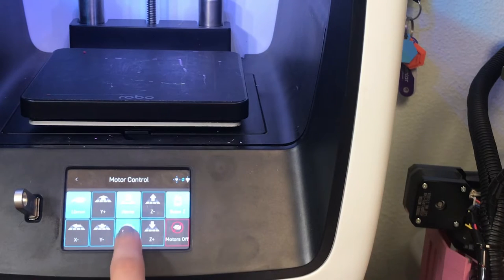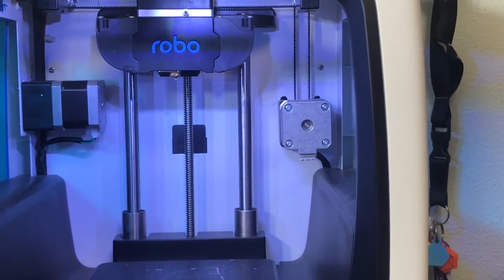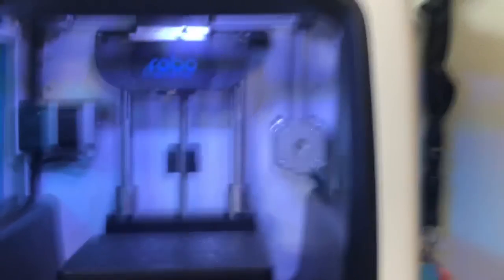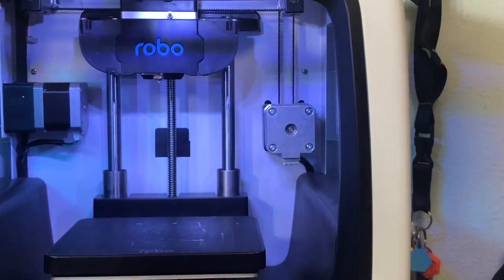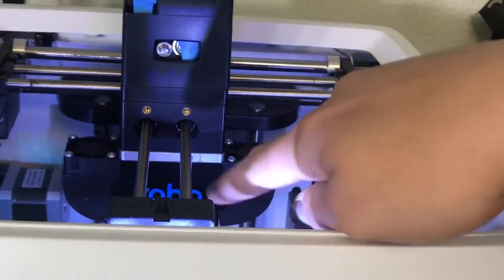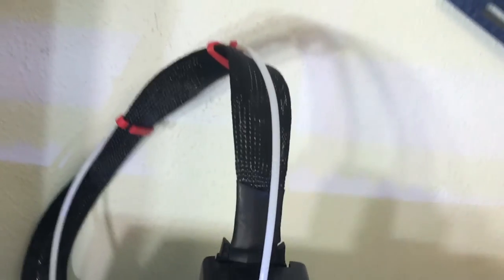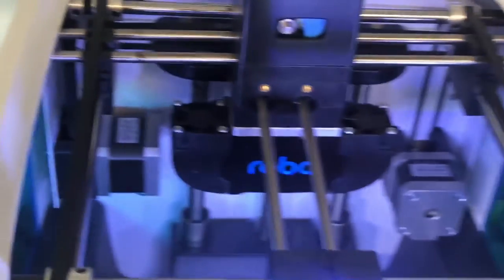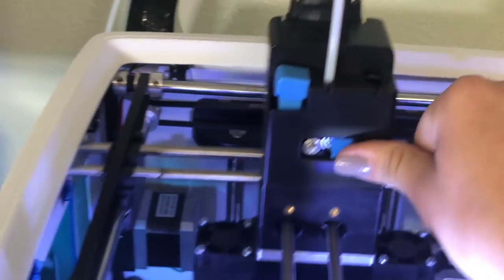ROBO C2 Compact 3D Printer Semi Review//Thoughts